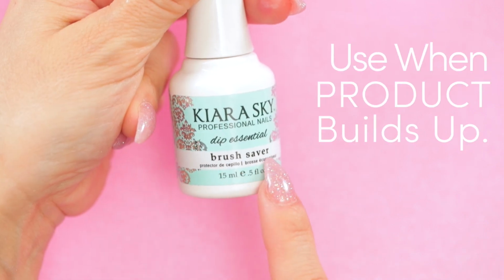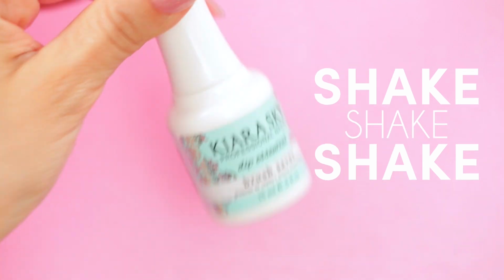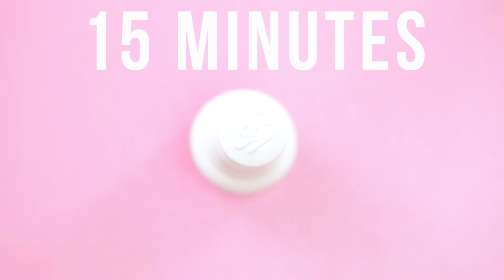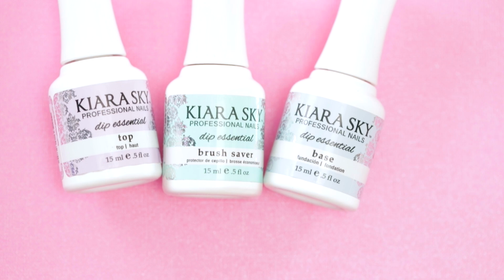‼️How to Use: Kiara Sky Brush Saver ✨ Dip Powder Tutorial 💅🏼 Quick Nail Tip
🗣 We hear you loud and clear Besties!👋🏼 If you've been wondering how to use the 'Brush Saver' that is available in our Dip Starter Kits or online for purchase, this video is for you! Follow this video to keep those brushes clean for best results and more uses💕

NEW TO DIP POWDER? GET YOURSELF STARTED WITH OUR DIP SYSTEM STARTER KIT

Hey KS Besties, stay up to date on the latest dip powder trends!

Voted 1product to try by INSIDERbeauty! Go check it out ;)